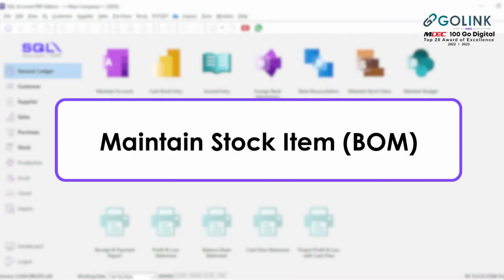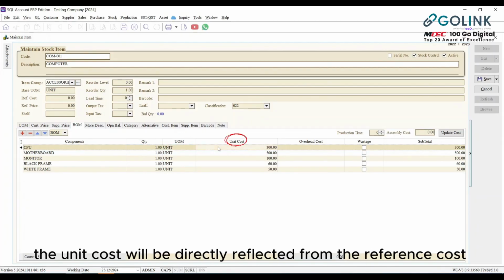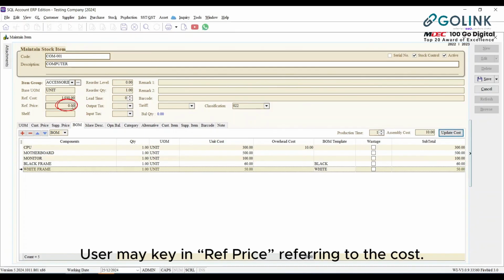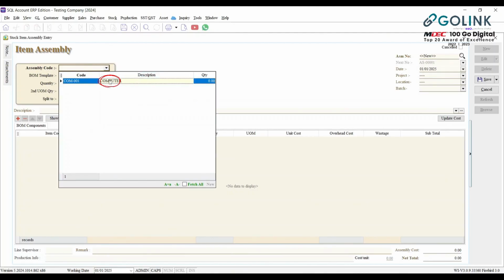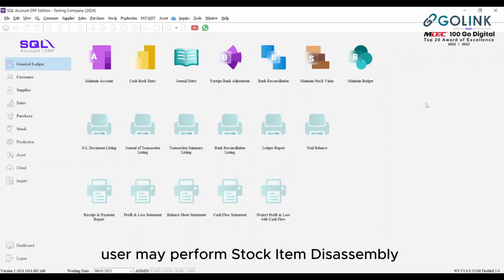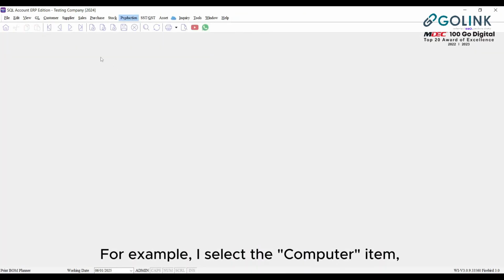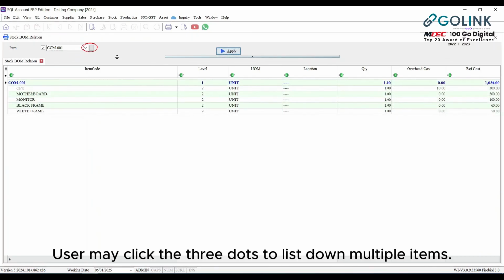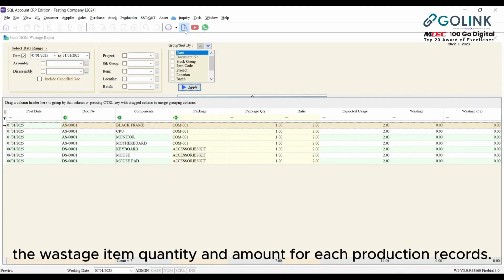SQL Account | How to Utilize Bill of Materials Module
This tutorial walks you through setting up and using the Bill of Materials module to manage production, assembly, and component tracking efficiently.
The Bill of Materials (BOM) module is an additional feature in SQL Accounting, specifically designed for companies involved in manufacturing or production activities.

00:00 Intro
00:23 Part 1: Maintain Stock Item (BOM)
02:12 Part 2.1: Stock Item Assembly
03:37 Part 2.2: Stock Item Disassembly
04:26 Part 3: BOM Planner
05:15 Part 4.1: BOM Relation Report
05:38 Part 4.2: Material Usage Report
05:55 Part 5: BOM Listing Report
06:13 Part 6: BOM Wastage Report